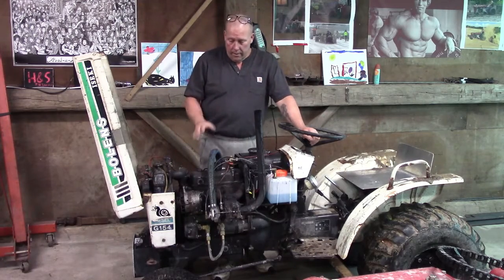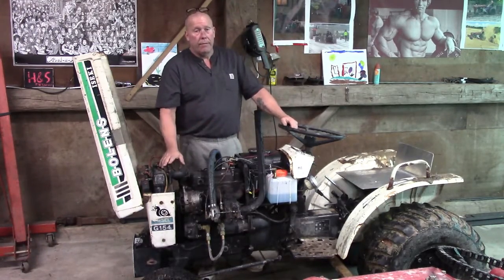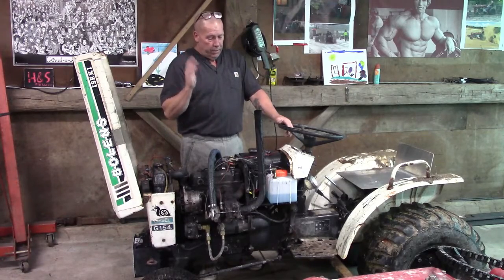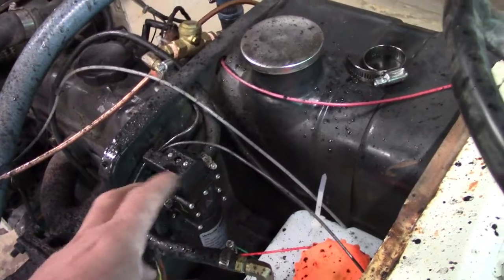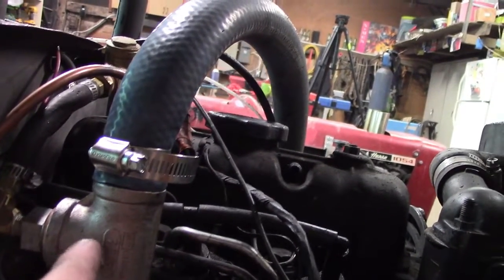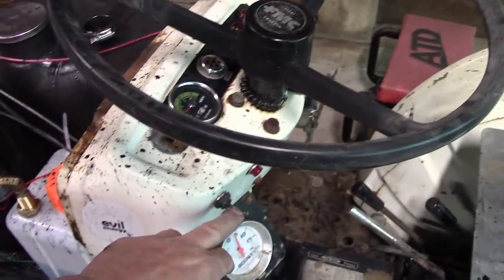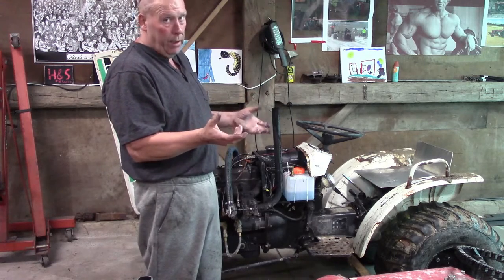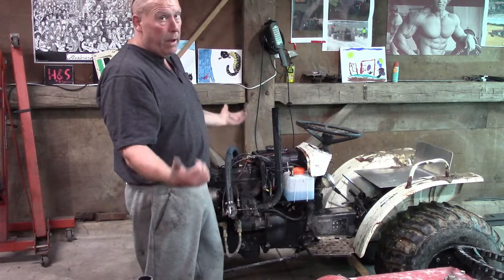DIY water/methanol injection for your diesel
Dose water meth injection really work? How to do it yourself